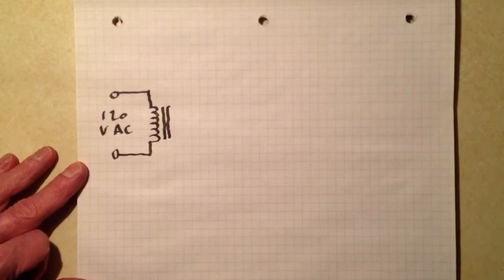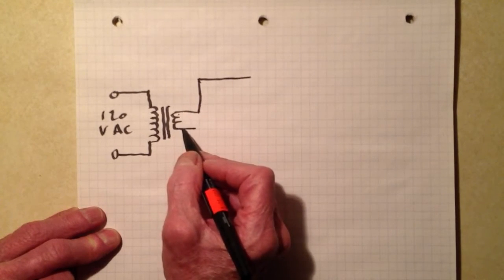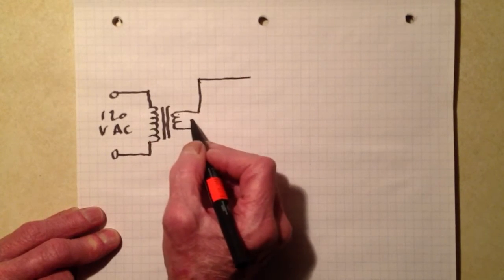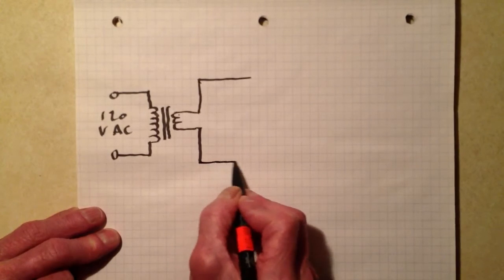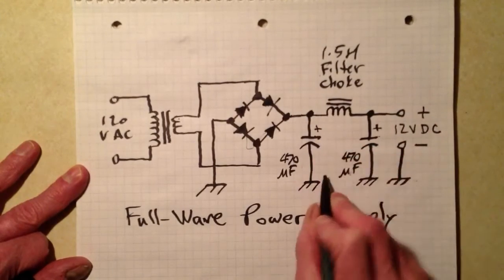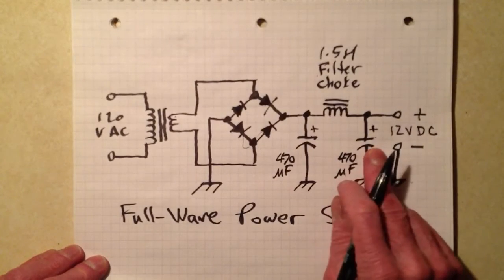Full-Wave DC Power Supply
Here's how a full-wave bridge circuit, transformer, and filter converts utility AC into low-voltage, pure DC.